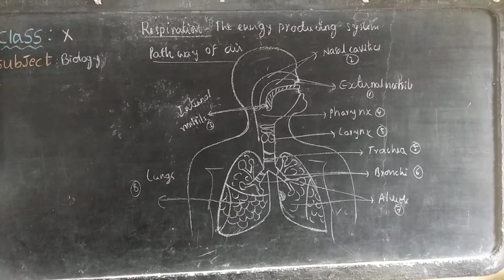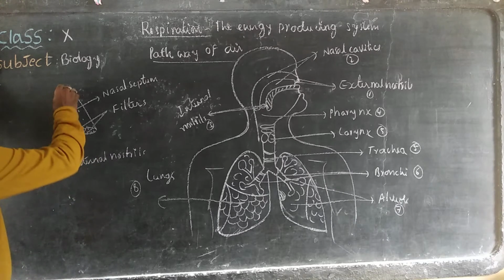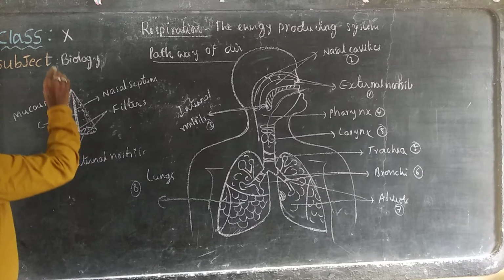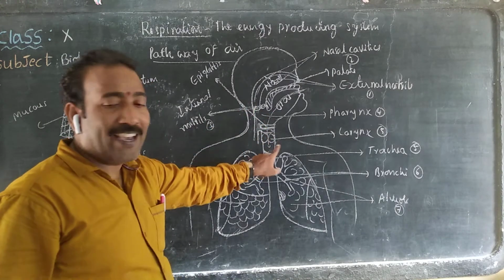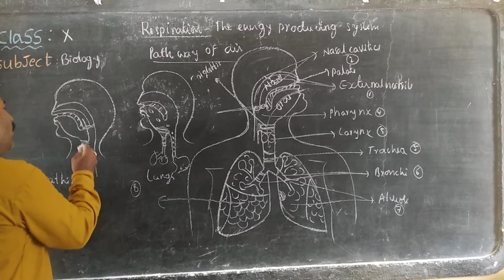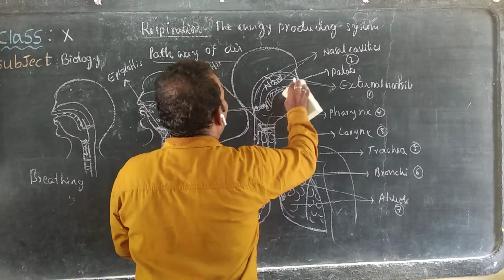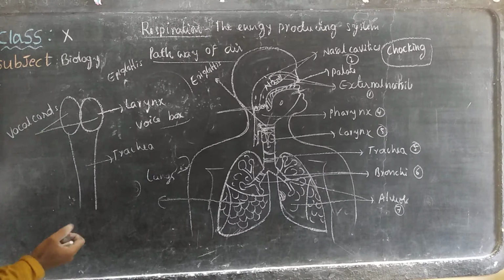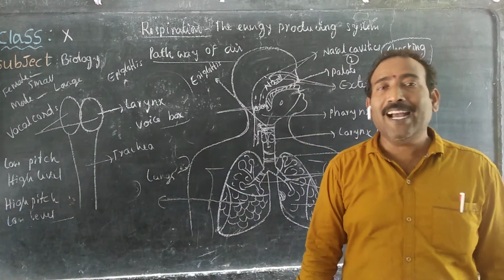10TH CLASS BIOLOGY DAY-28